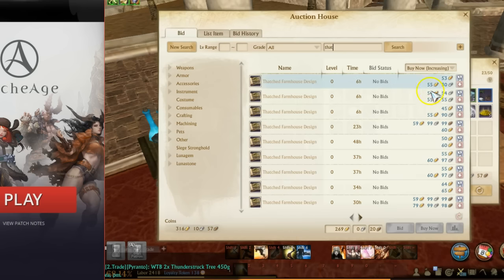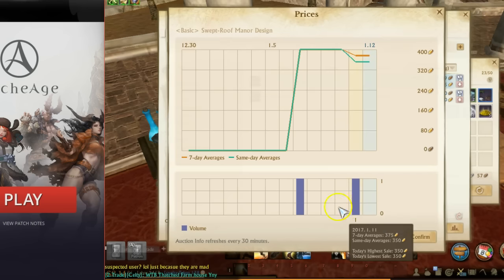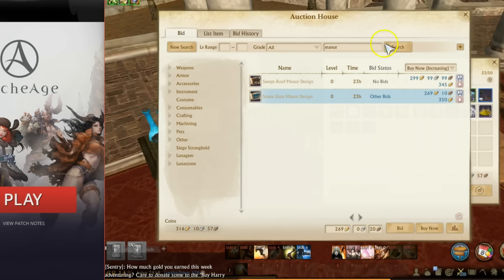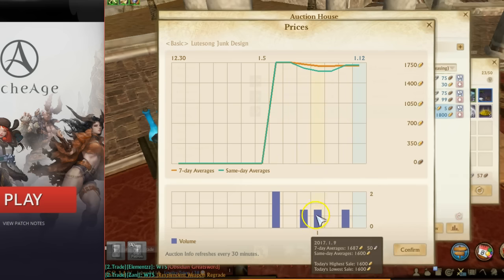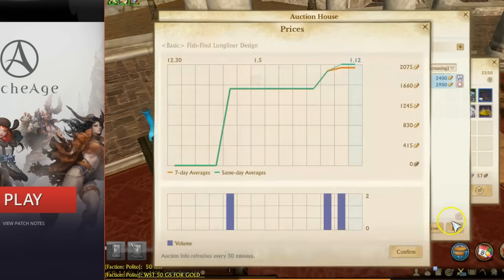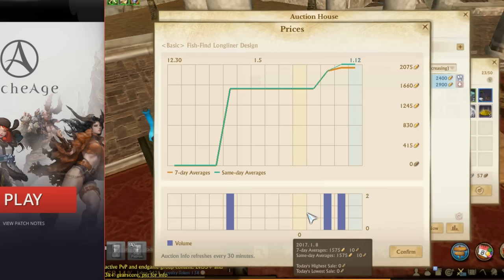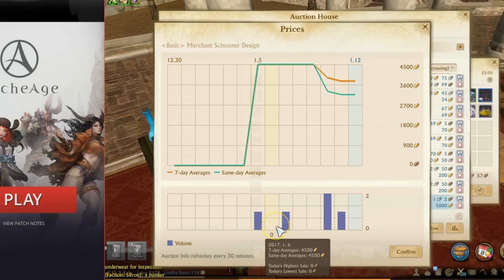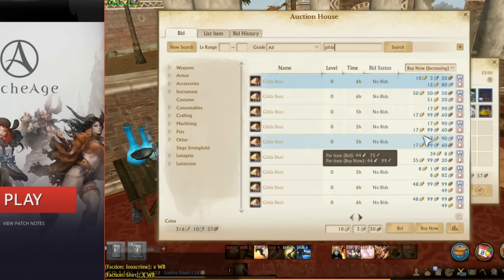How much is Gilda stars worth 50 100 250 400? Archeage fresh start,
Fed up with trion worlds? Well there is hope!  Your next hope for a great sandbox game is CROWFALL... sign up for free beta access here sometime in 2017 It is a buy 2 play game with optional sub also so that will keep some of the rift raff out of the game. It has trade packs and is an open world PvP. Has player housing and has seasons as well. Plus no fetch quests or traditional leveling grind.